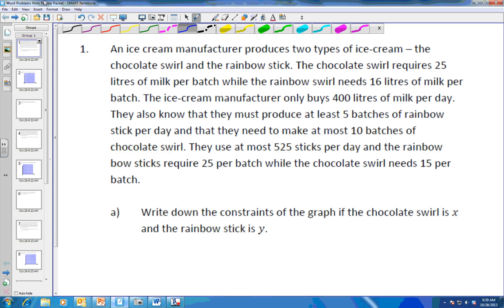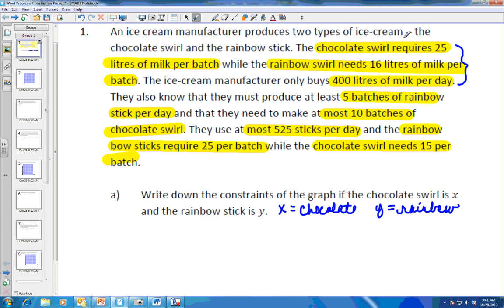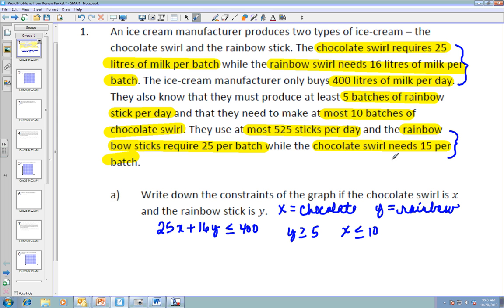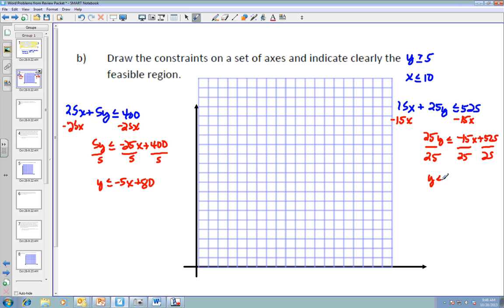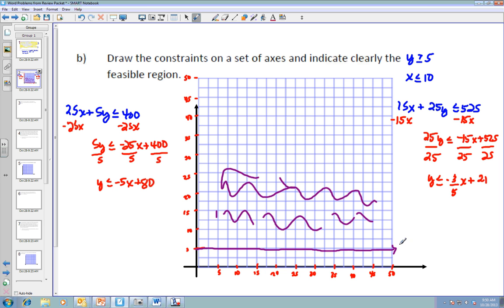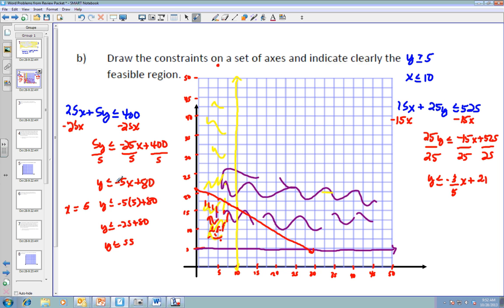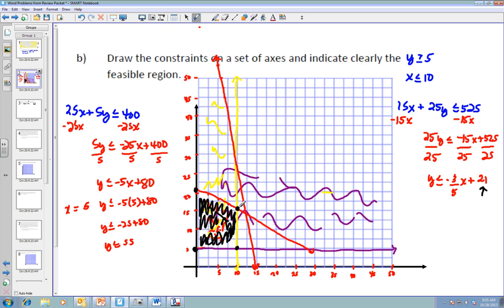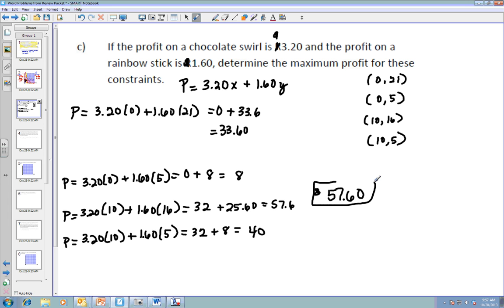Problem 1 from review packet